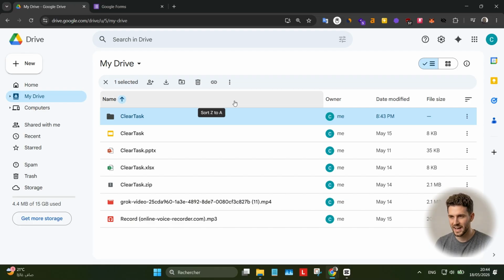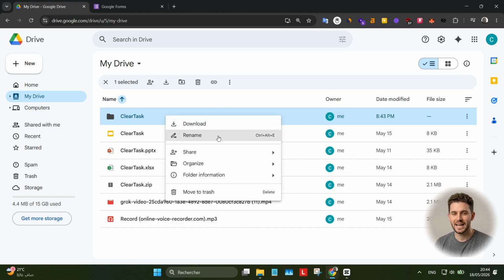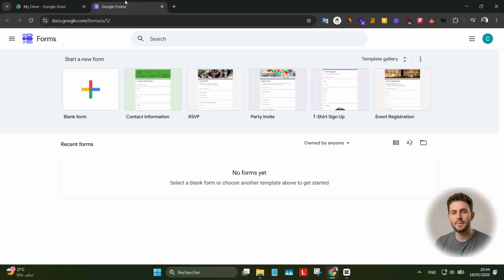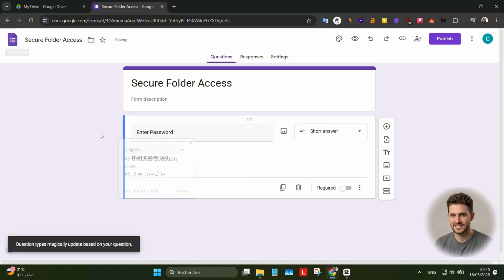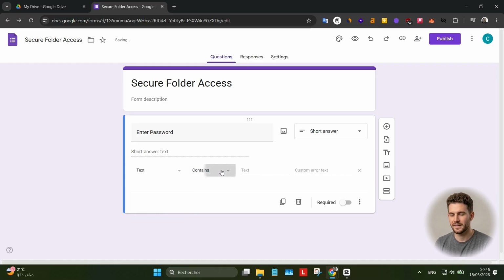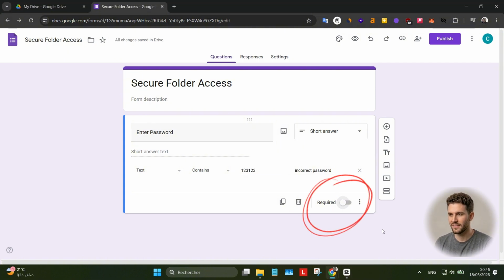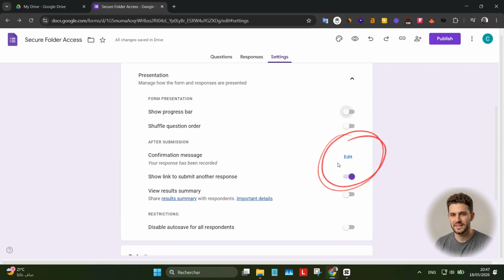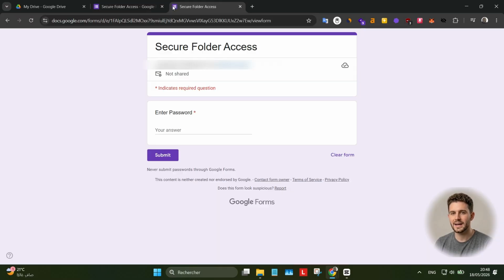How to Lock a Google Drive Folder With a Password (2026)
Welcome to another ClearTask tutorial! 🛡️ In this quick and easy guide, we will show you how to lock a Google Drive folder with a password using a clever Google Forms workaround.

Since Google Drive doesn't offer a built-in password feature, this method is currently the most effective way to secure your shared files and prevent unauthorized access.

🔒 What You Will Learn in This Video:
• How to easily adjust your Google Drive folder sharing permissions.
• How to set up a secure password gateway using a blank Google Form.
• How to seamlessly link your protected files for safe sharing.

For more comprehensive tech solutions, in-depth articles, and helpful resources, be sure to check out Guide todo. We are dedicated to providing straightforward answers to simplify your digital workspace.